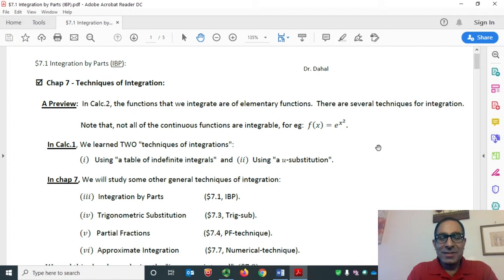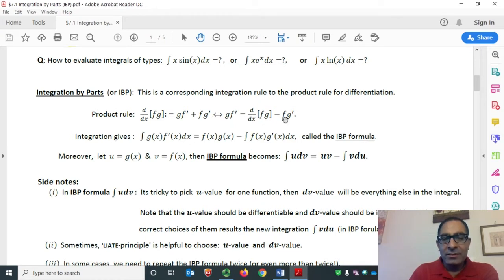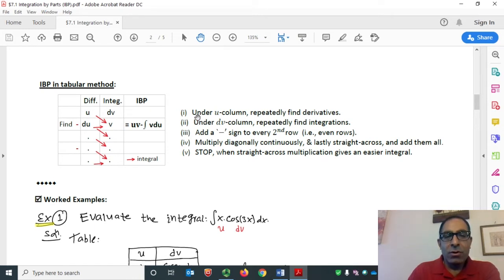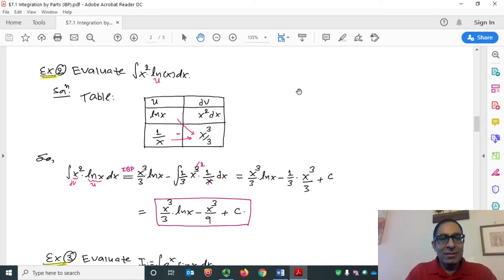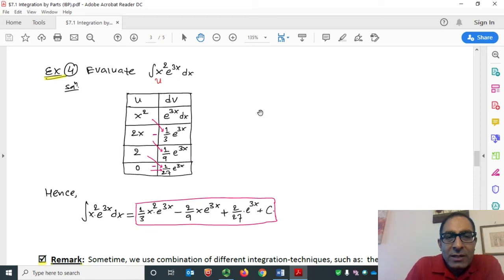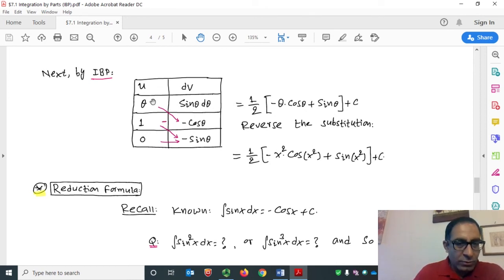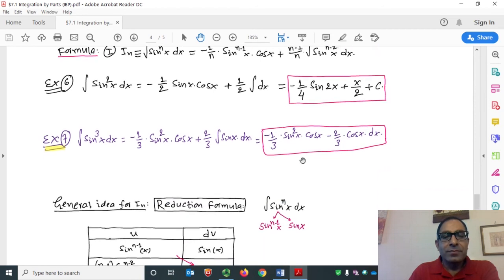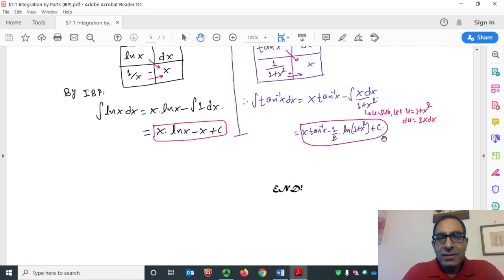$7.1: Integration By Parts Formula | Calculus 2 Lecture – Dr. Dahal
A Detailed Lecture Note – $7.1: Integration By Parts Formula | The IBP Technique for Integration | Integration Technique for Product of Functions |